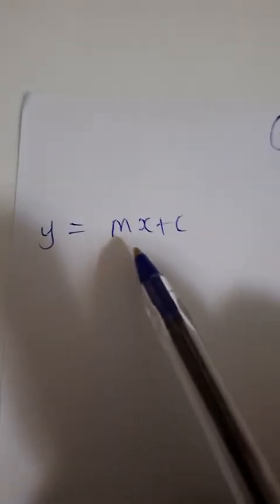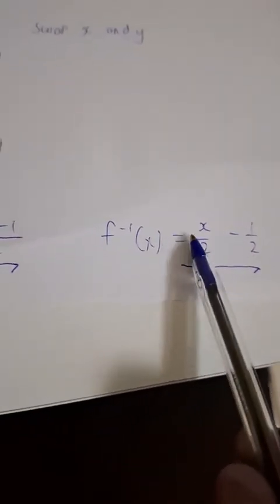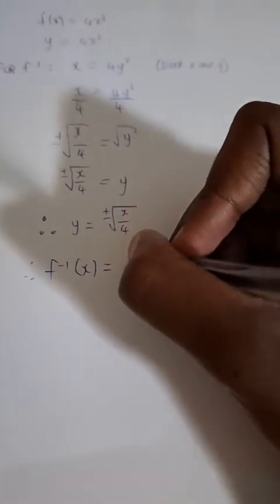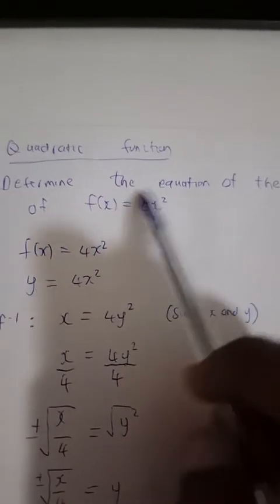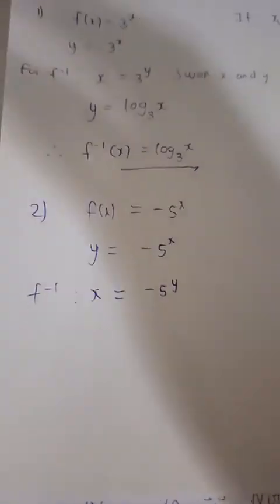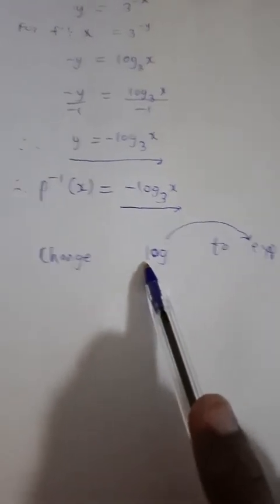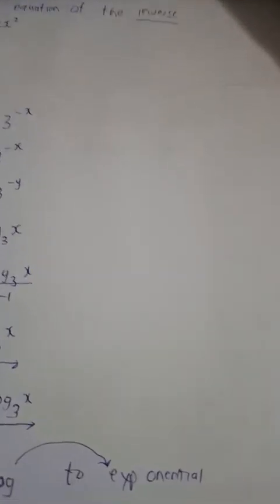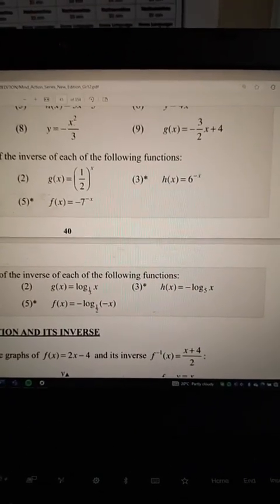Grade 12 Inverse Functions | Method of Writing Inverse of a function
HERE we look at the method of how to write A Linear Functions, Quadratic Function and Exponential function as its Inverse as well as writing a Log function as its Inverse